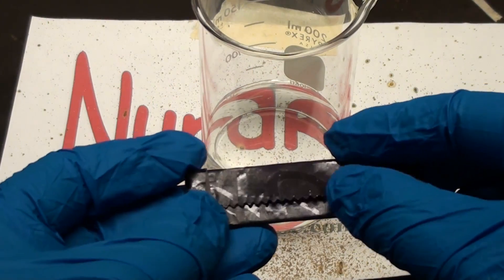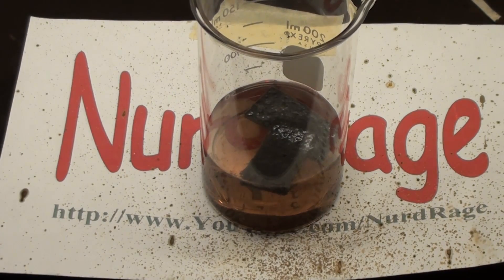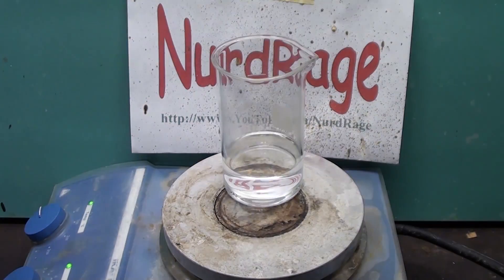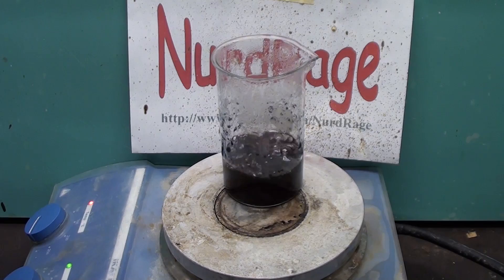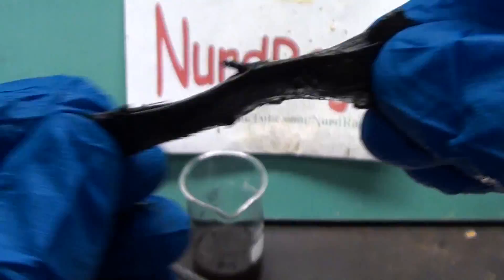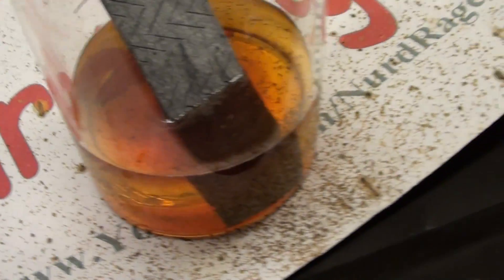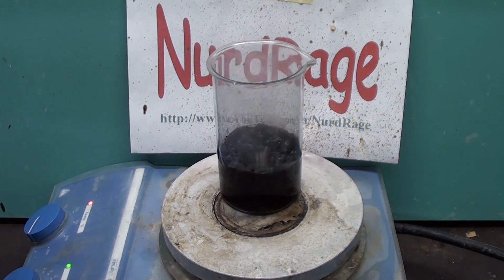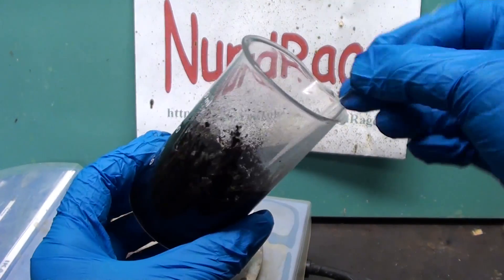Gum in Acid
In this video we put gum in hydrochloric acid and sulfuric acid and see what happens